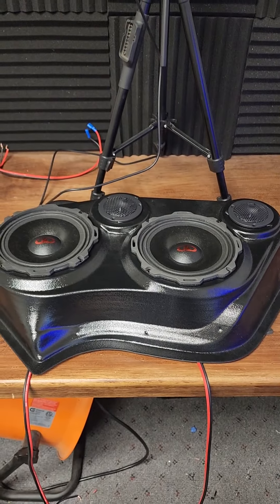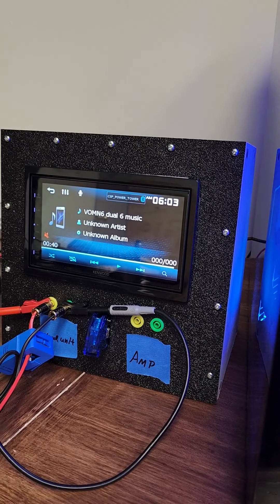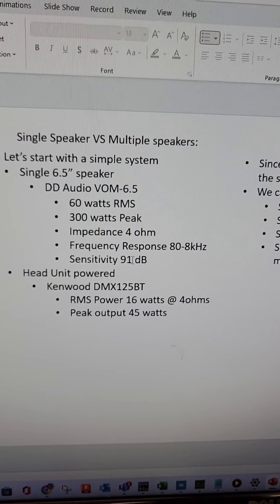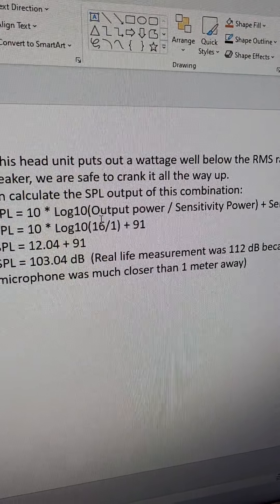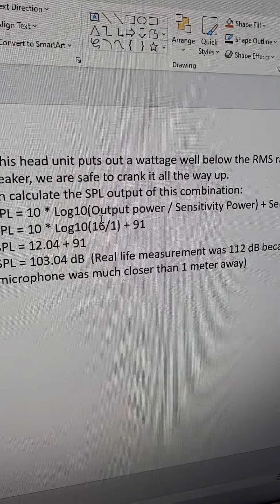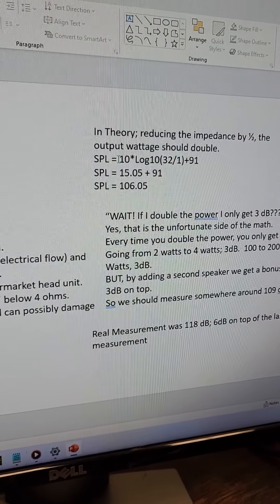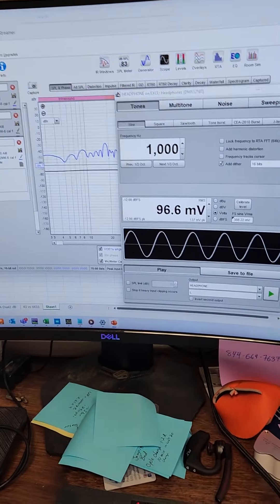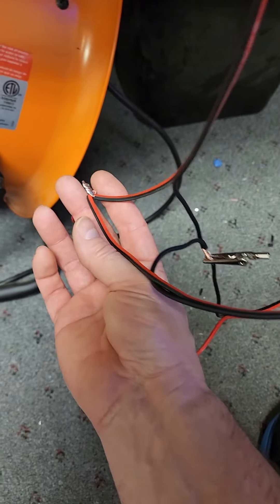Wiring Dual 6.5" Speakers in your car door. Parallel vs single power output measured.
What are the advantages to installing multiple speakers in your door? Will it be louder? Is it safe?  Most information regarding impedance and ohm load is centered on subwoofer installation. This video will help you understand how adding more speakers to your door will increase the output of your stereo.
Ohms law, wattage calculations, SPL calculations and more await.